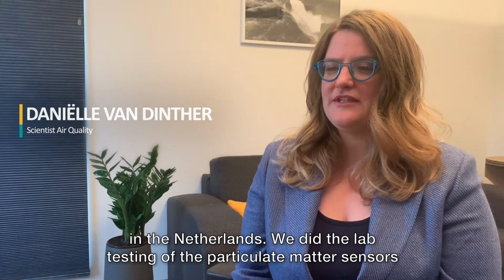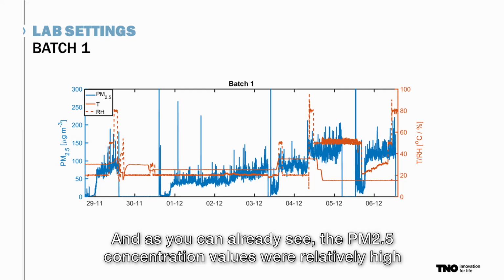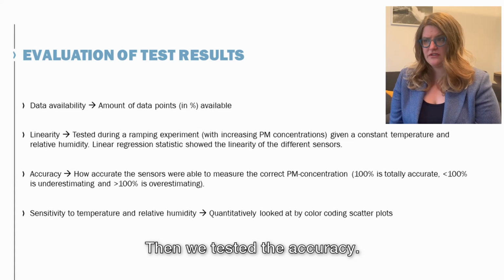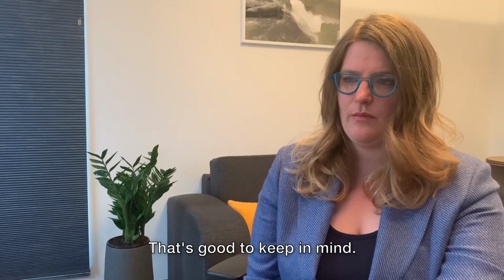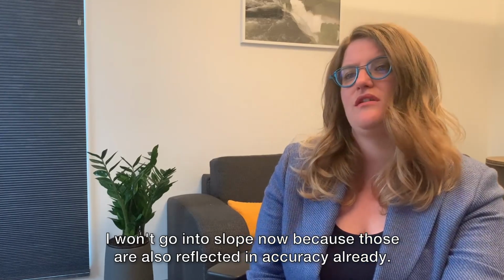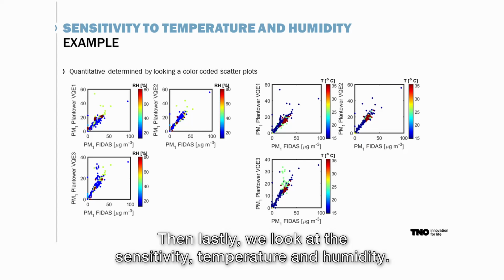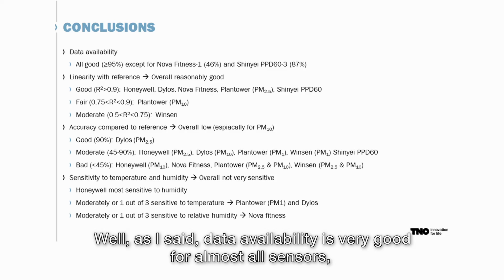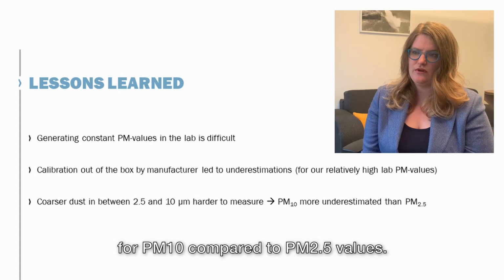Pitch presentation PM lab tests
Supporting video on the results of the lab tests of the PM sensors conducted during the LIFE VAQUUMS project.

With the support of the European Commission's LIFE program, the LIFE VAQUUMS project aims to determine the quality levels currently being attained by innovative measuring techniques for particulate matter, ozone and nitrogen dioxide. The videos in this channel give an overview of the project results and guidelines.

For more information and to read the reports, please visit our